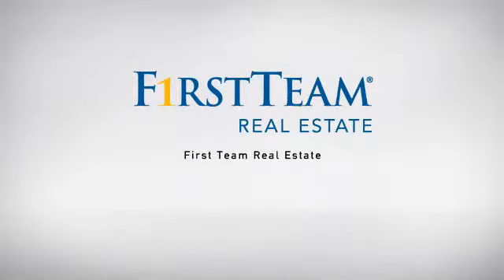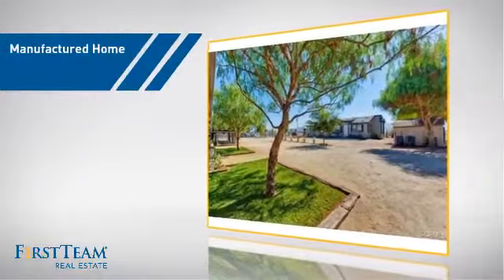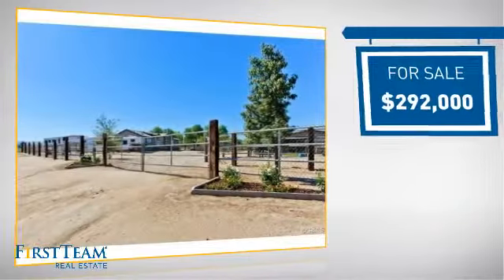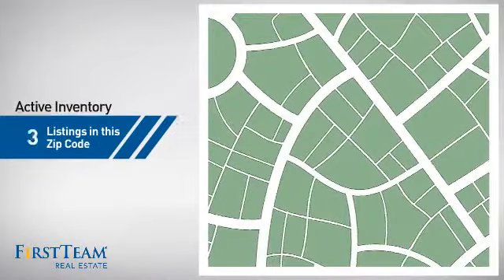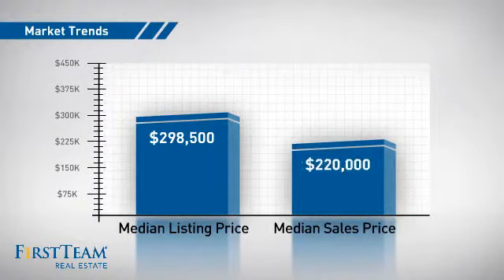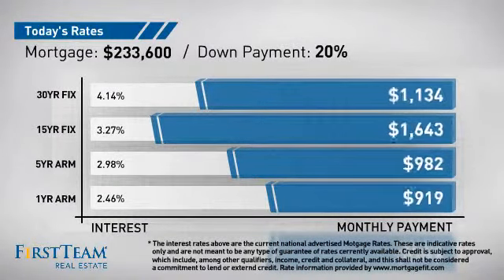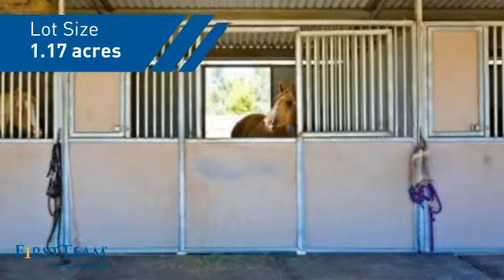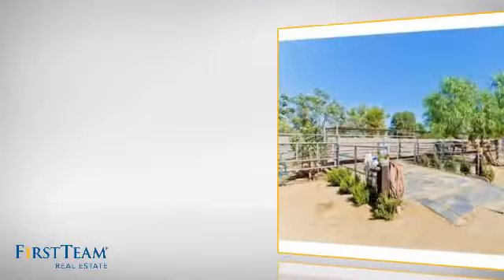31945 Lakeview Avenue East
A HORSE LOVERS DREAM PROPERTY!!! WANT A TOTALLY TURN KEY HORSE PROPERTY, LOOK NO MORE. JUST BRING YOUR HORSES AND MOVE IN!! MD SHED ROW BARN WITH 4 STALLS W/LARGE TACK ROOM AND STORAGE FEED AREA. HUGE 100x156 RIDING ARENA, MARE MOTEL WITH 6 STALLS, 6 PIPE STALLS, BULL PEN, STORAGE SHED, ALL FLAT AND USEABLE PROPERTY. PENALTY OF PARKING FOR HORSE TRAILERS, RV'S OR OTHER TOYS OR JUST A FAMILY TOGETHER. HOUSE HAS 3 BEDROOMS AND 2 BATHS. ALL NEW STAINLESS STEEL APPLIANCES, KITCHEN CENTER ISLAND. LAUNDRY ROOM CONVENIENTLY LOCATED OFF KITCHEN WITH DOOR TO EXTERIOR. COMPLETELY TURNKEY PROPERTY.